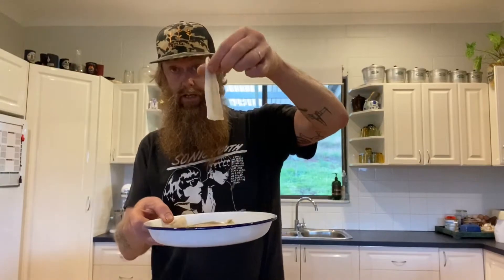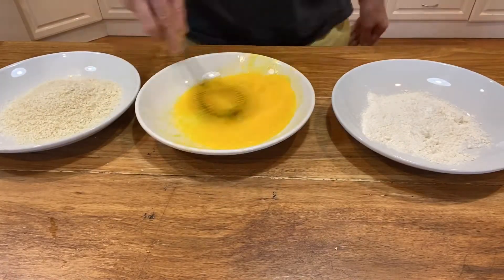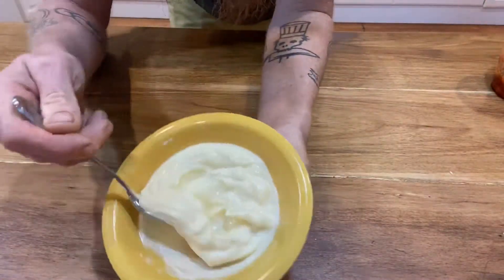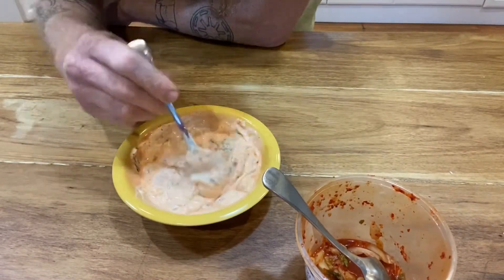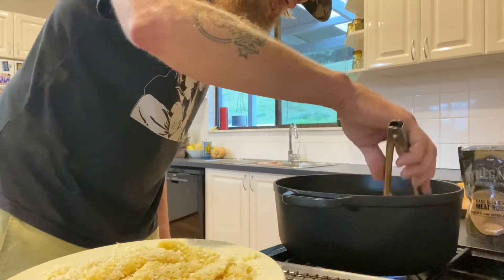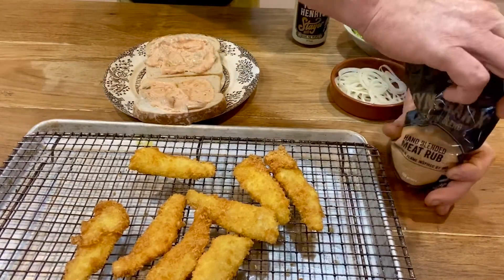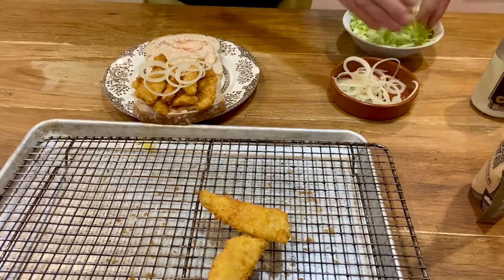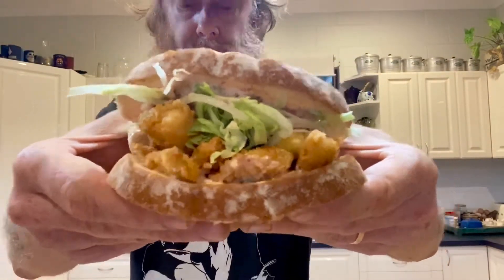Fish sandwich with kimchi mayonnaise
Cooking, recipes, fish